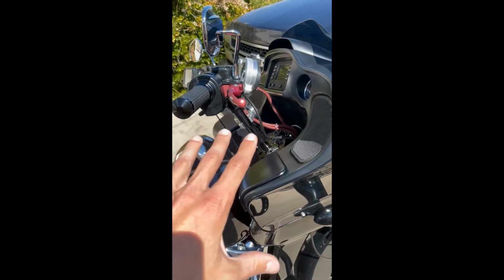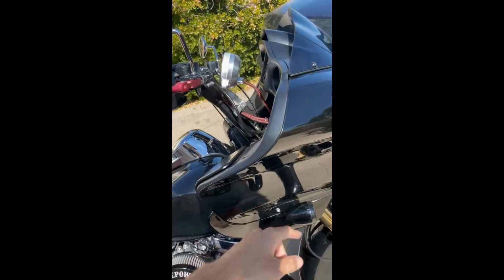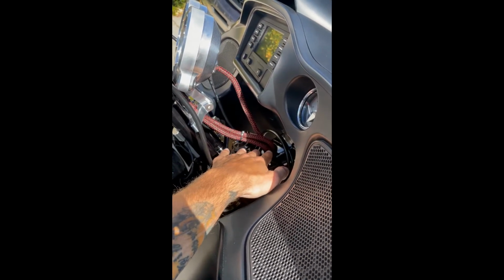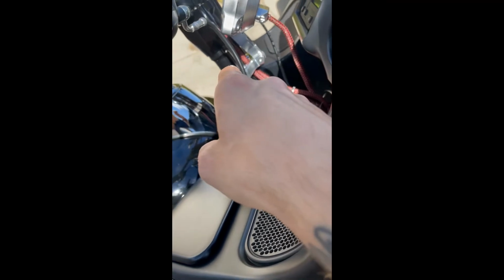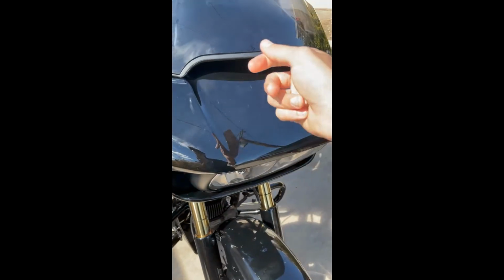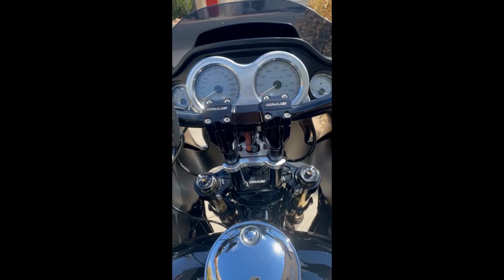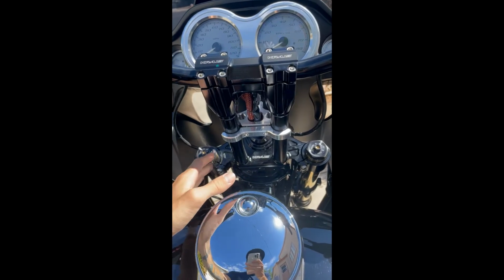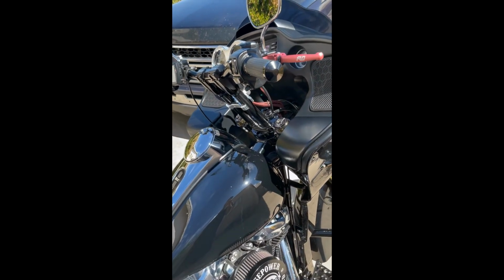Kraus Risers & Gauge Relocation M8 Road Glide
Here is an overview and in depth video explaining how I installed the Kraus Moto Co. risers, gauge bezel, and wolf one top tree. If I missed something or you have any additional questions, share it in the comments below. I recorded this video on the fly so don't mind my stutters and filler words lol.

If you enjoyed this video or learned something of value, please comment, like, share, and subscribe as I will be bringing more Harley related videos to the channel in the near future.
Thanks for stopping by!